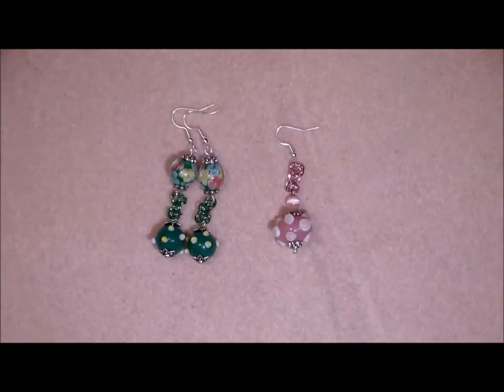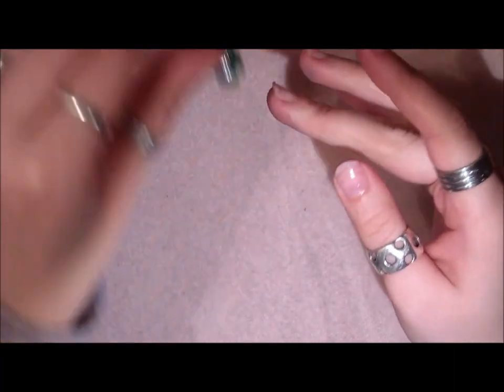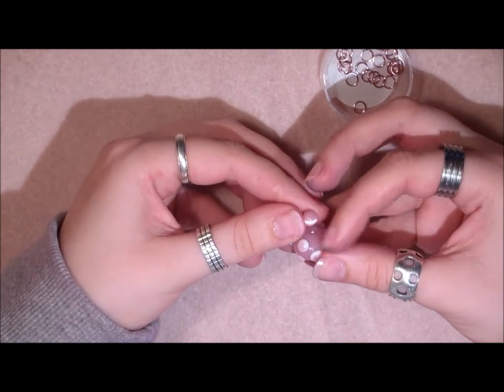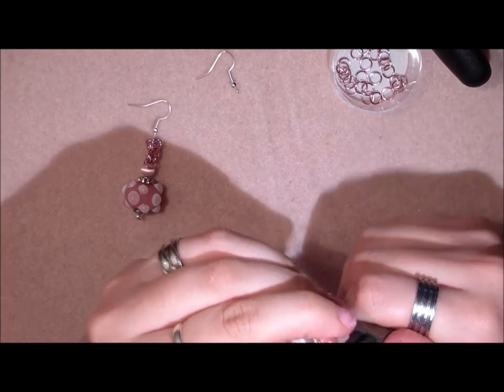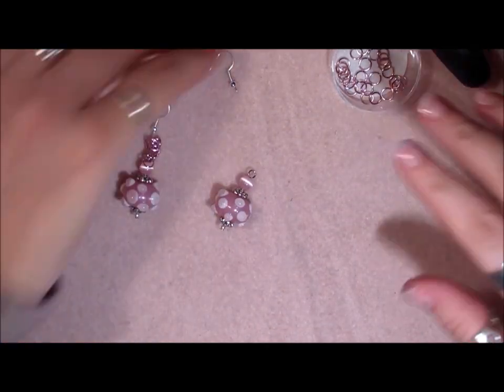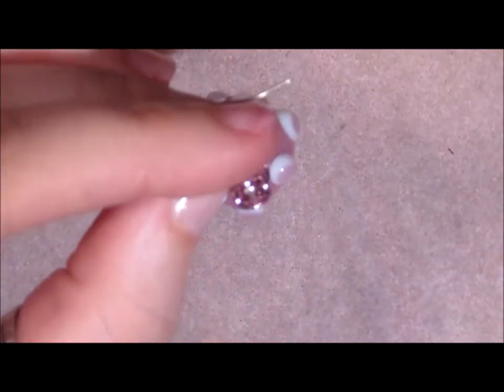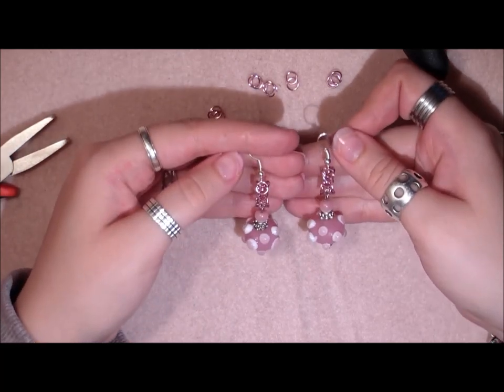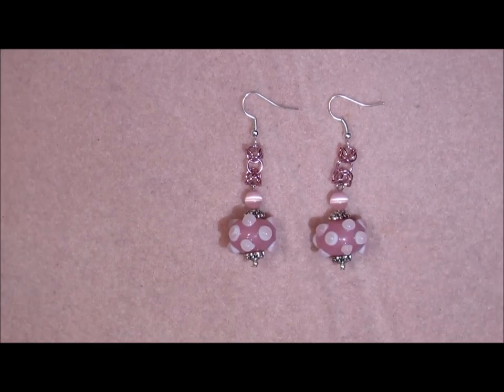How to use Chainmaille (Byzantine) in jewelry Beading Tutorial by HoneyBeads1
Project of today: How to use chainmaille in regular jewelry. A little chainmaille can really spice up your jewelry!

(^_^) Important links and information (^_^)

       ***Send me your products to try and review and I will make a video for you!**
- Throw in an extra (permanent) discount for my lovely beading people and/or products to giveaway and you'll get even more business.

New video's will be uploaded every week if possible.

- I will post updates and variations on facebook. If you made this project, I would love to see a picture! :)